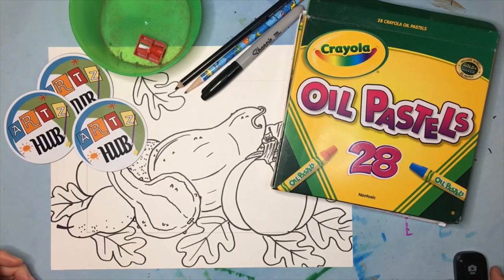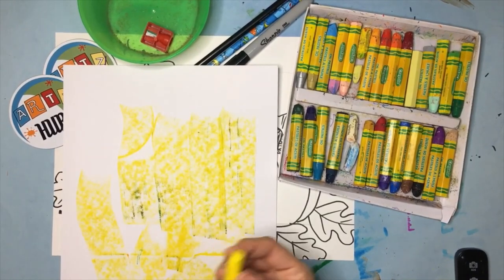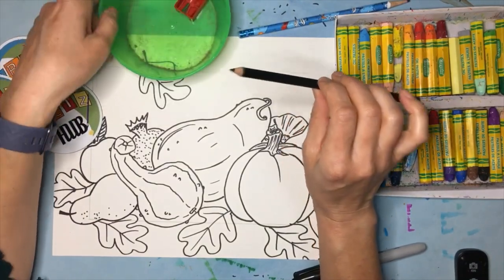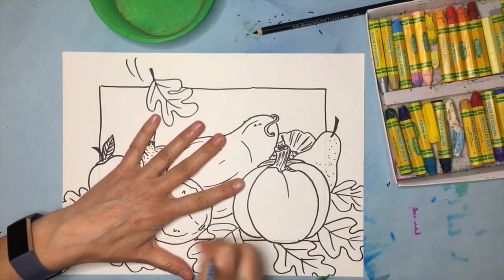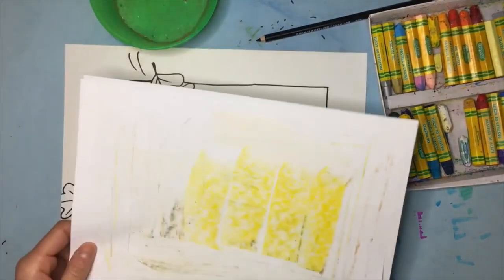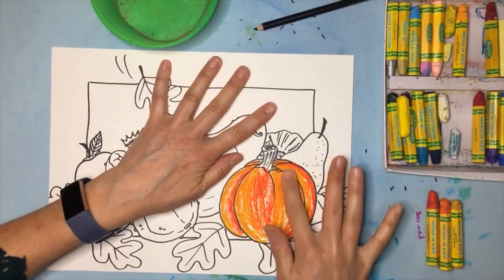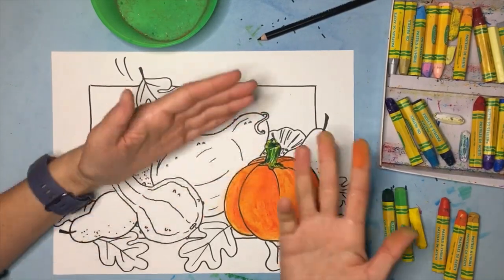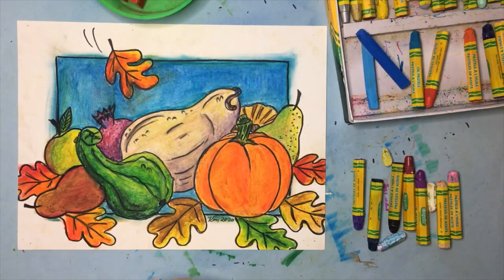11/16/20 Media Demo Video - Oil Pastel - Gourds & Squash